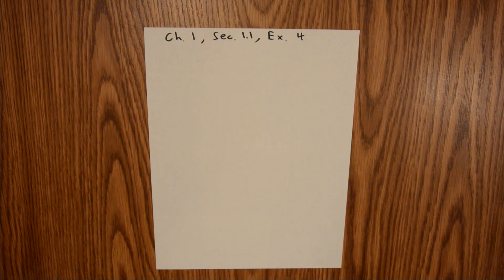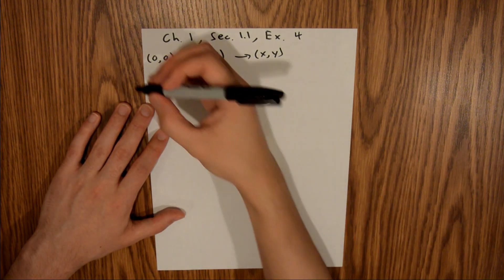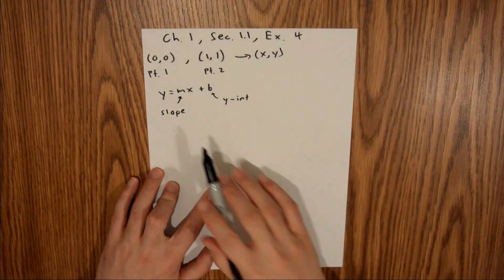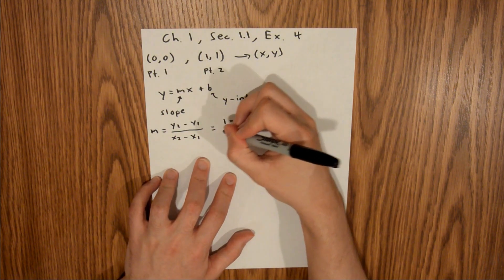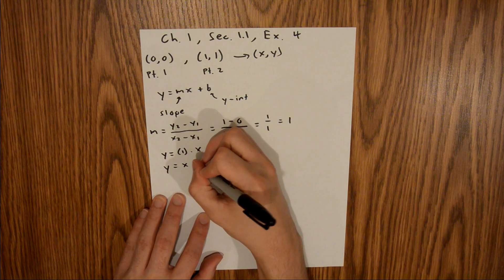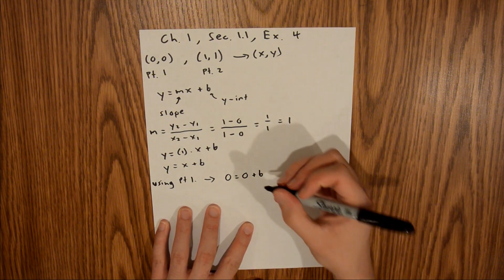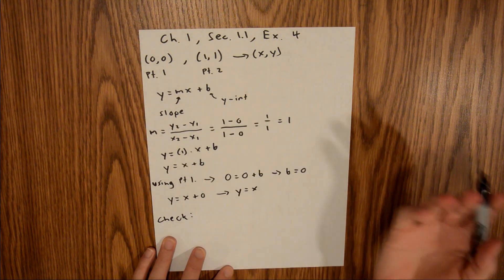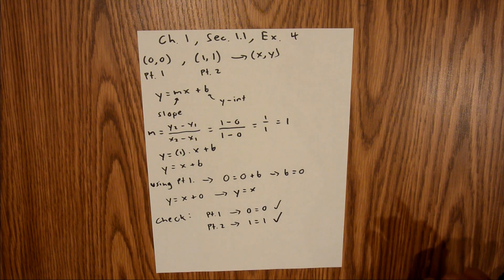Calculus: Single Variable 6th Edition, Chapter 1, Section 1.1, Exercise 4 Solution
This is my solution to Chapter 1, Section 1.1, Exercise 4 in the Calculus: Single Variable 6th Edition textbook by Hughes-Hallett, Gleason, McCallum, et al.

Problem Topic: Finding the equation for a line that passes through two points.